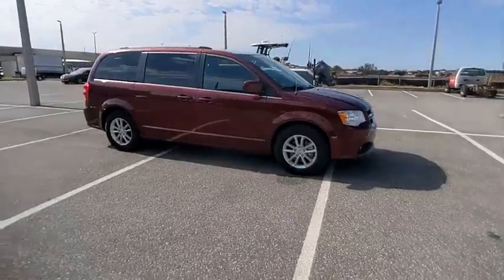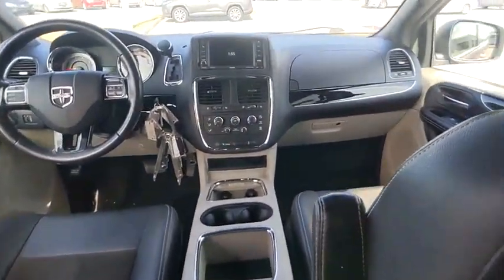2019 Dodge Grand Caravan Winter Haven Honda FL E4379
2019 Dodge Grand Caravan SXT

100,000 MILE WARRANTY AVAILABLE!! SXT PKG!! XM RADIO!! POWER SLIDING DOORS!! POWER TAILGATE!! POWER SEAT!! BLUETOOTH!! BACK UP CAMERA!! GREAT CARFAX!! JUST SERVICED!! 3 TIME CARFAX DEALER OF THE YEAR!! NO PAYMENTS FOR UP TO 3 MONTHS!! PRICED TO SELL TODAY!! WE WILL EARN YOUR BUSINESS!!CALL OR EMAIL TODAY TO CONFIRM AVAILABILITY!!** Contactless Purchase**, ** Free Home Drop-off **, ** Private Dealership Appointments **, ** Virtual Appointments ** , ** Custom Online Financing **.Awards:* 2019 KBB.com Brand Image Awards